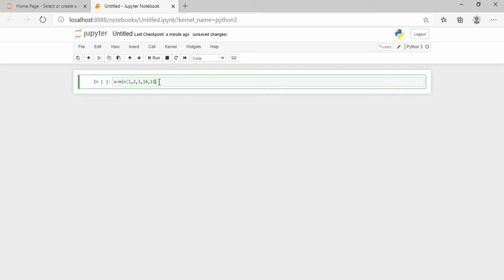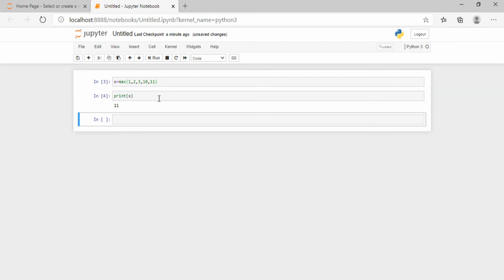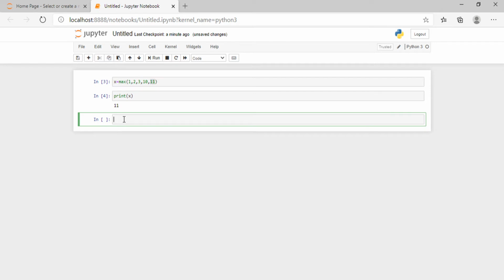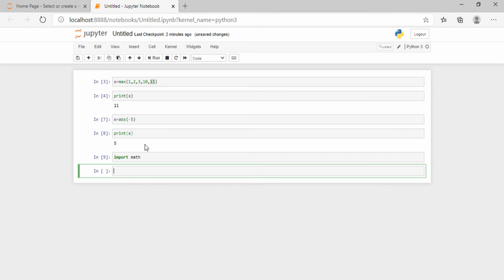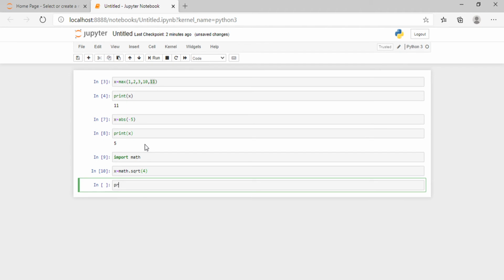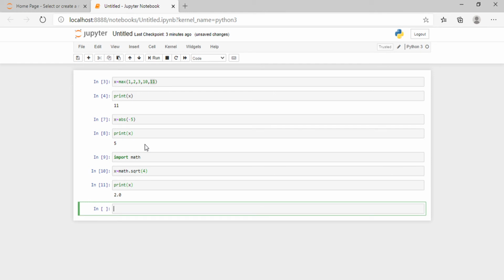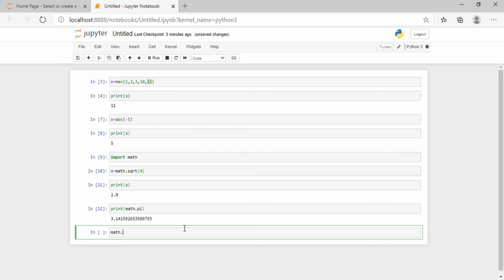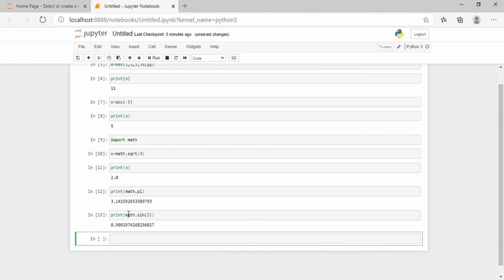Python #18 Math [G&G] [ENG] The Complete Python Course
In this video, we will learn about the Math function in Python.